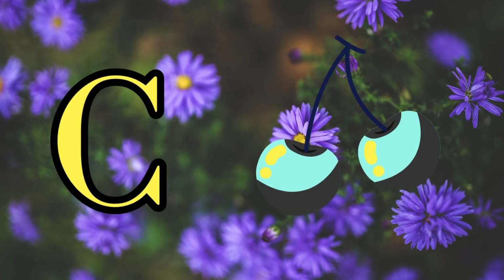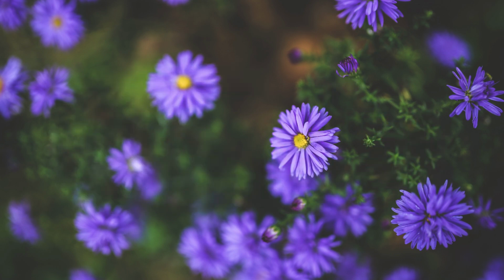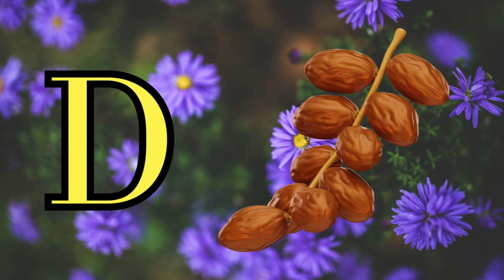ABCD a to z alphabets, a for apple 🍎 Nursery rhymes, phonics song English alphabet ABC with pictures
ABC Learning For Kids This video is parts to kids learning videos for kids which includes ABC learning for kids, A to Z learning videos and ABC learning for toddlers. This video helpful for kids to learn alphabets with phonics and words learning from alphabets. And it is easy way to educate kindergarten to learn ABC for preschool, A to Z words learning with fun and ease.
About Channel “HINA KIDS STUDY” is a kids learning, preschool learning and educational videos channel. We produce very simple and fun loving videos for kindergarten, preschoolers, toddlers and kids. Moreover, Parents and teachers will surely enjoy the learning alphabets and numbers videos that we have created. These educational videos will surely help your kids to learn quickly with entertainment and good music. Because of our kindergarten learning videos will play a significant role in kid’s basic foundation and learning process. These are the first steps towards academic learning and basic foundation of Preschoolers, Toddlers and kindergarten. Hope you like the content we create and provide for kids as well as parents and teachers.